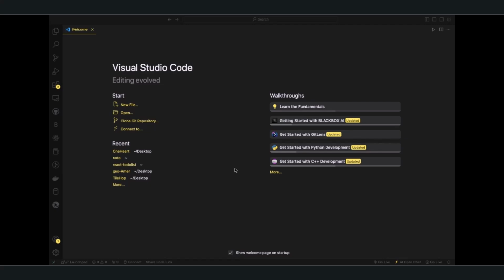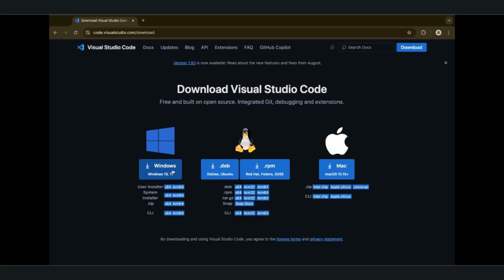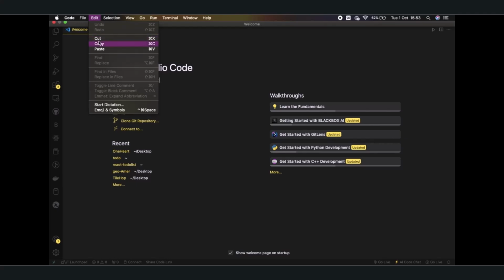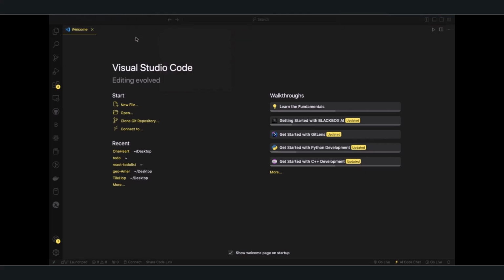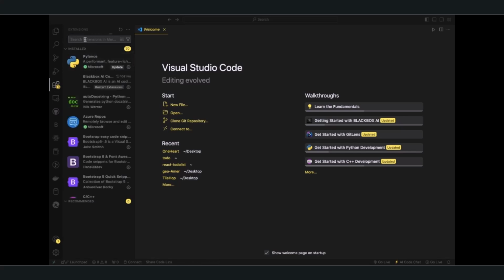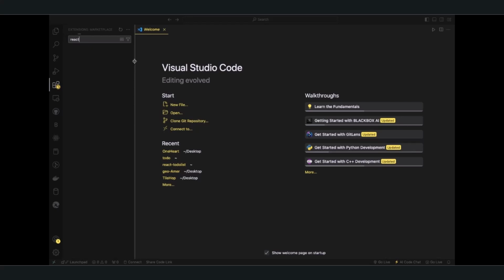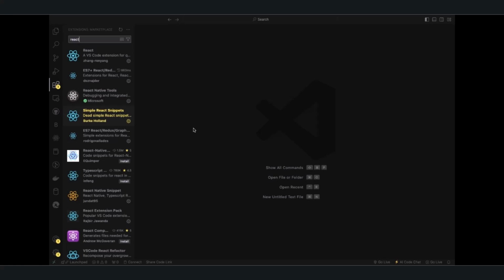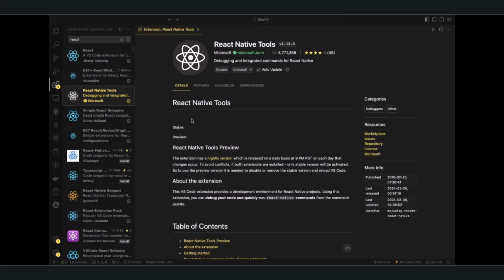React-Downloading Vs Code and React extensions